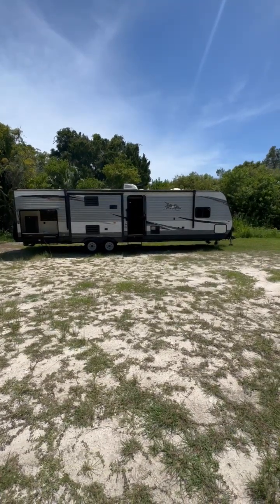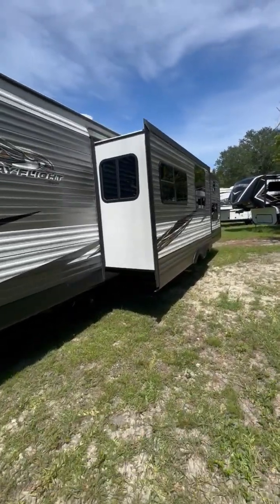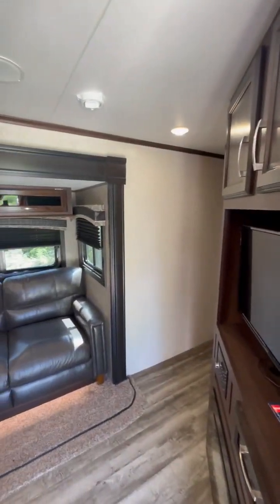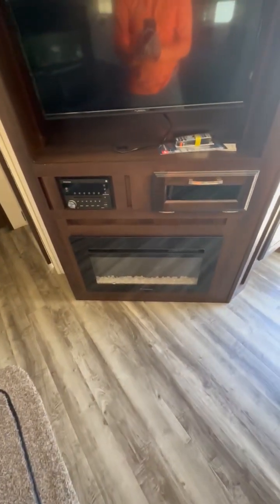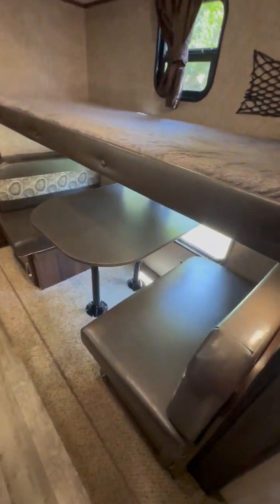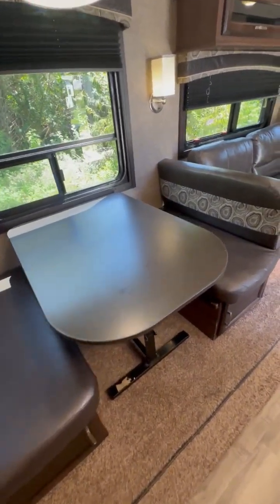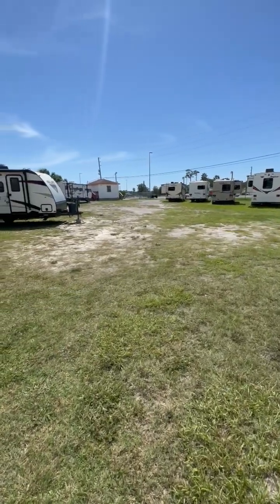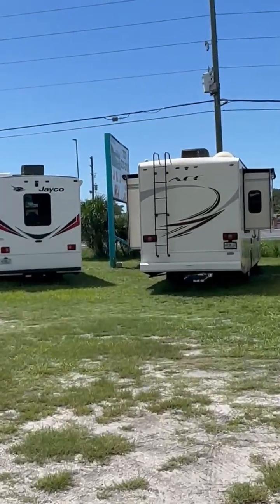2020 Jayco Jay Flight 33RBTS Autos RV For Sale in Hudson, Florida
RVT.com 11254329, - 2020 Jayco Jay Flight 33RBTS Autos For Sale in Hudson, Florida - 2020 Forest River Ja... These and more new and used RVs for sale online at RVT.com Classifieds.